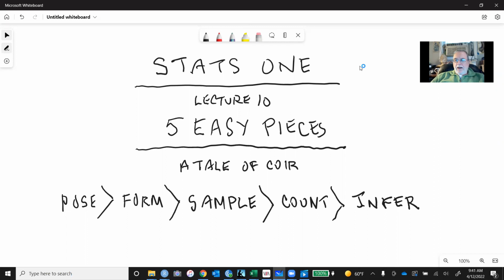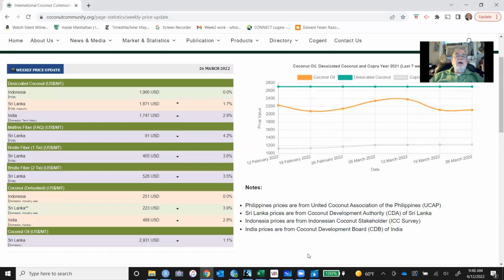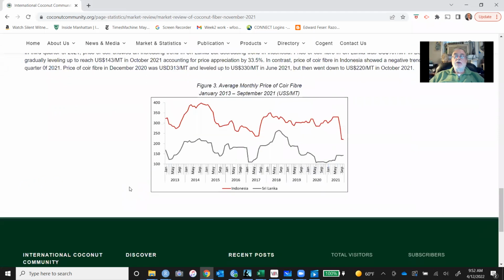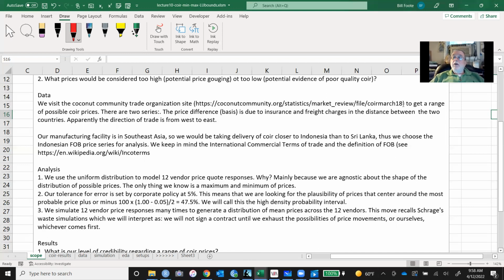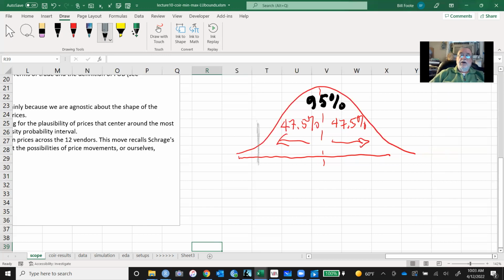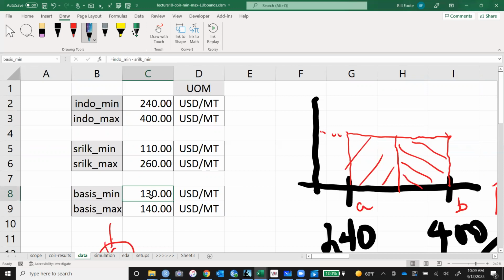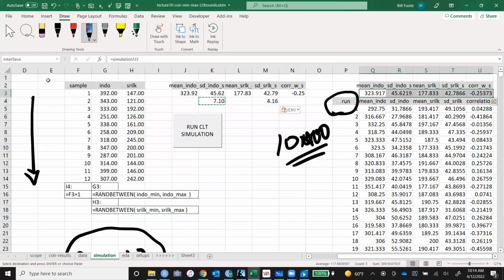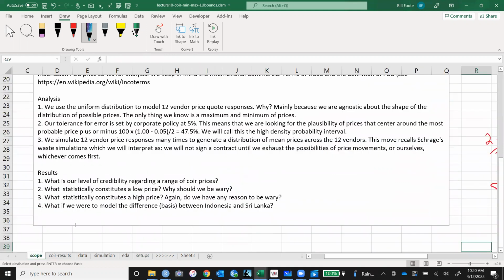Lecture 10 - Part 1: Five Easy Pieces - Credibility Intervals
A tale of coir emerges. Imagine we are the procurement team. We need to buy high-grade brown fibre found in desiccated coconuts. The two sources we might access are Indonesia and Sri Lanka. We visit the International Coconut community for lists of vendors and a history of prices. What price schedule should we contract for? What's a high or a low price? We use a uniform distribution of minimum and maximum coir fibre prices, drawn several thousand samples, calculate means and standard deviations, simulate 10000 times and review the simulated results. We will examine 5 ways to build probability, credibility, but never, never again confidence intervals! Chapters 8 and 9 has some details to regale us.